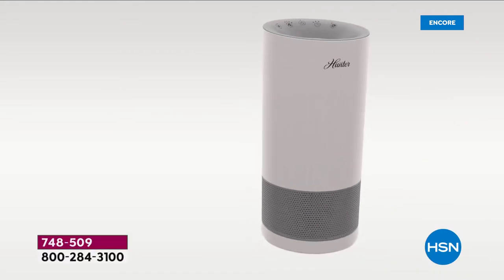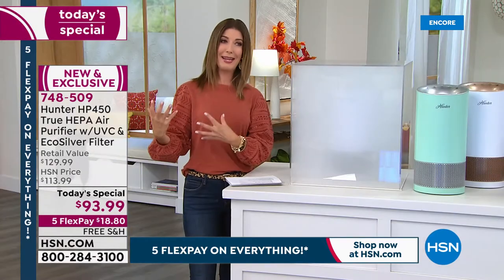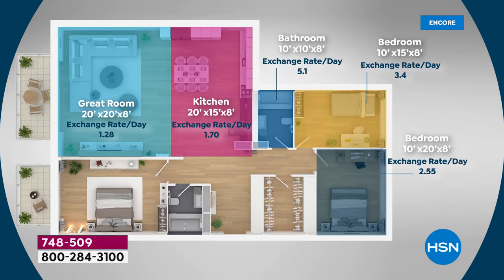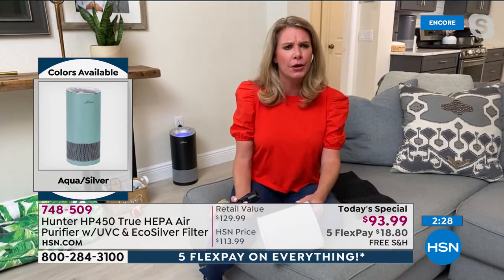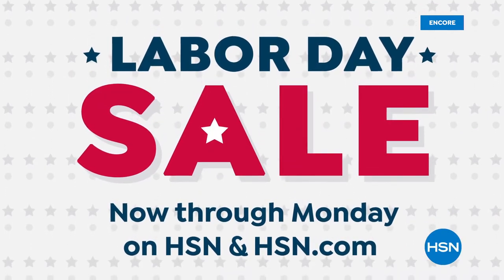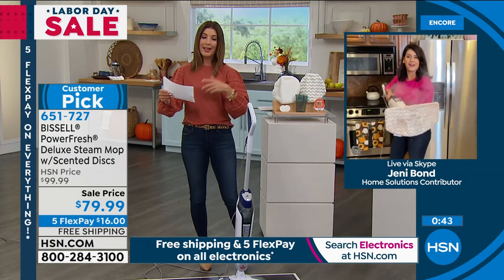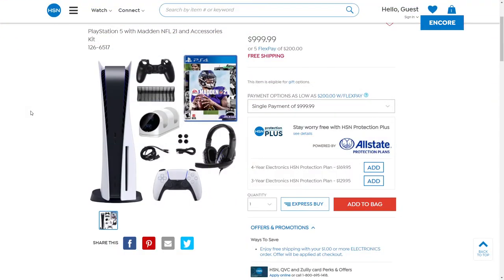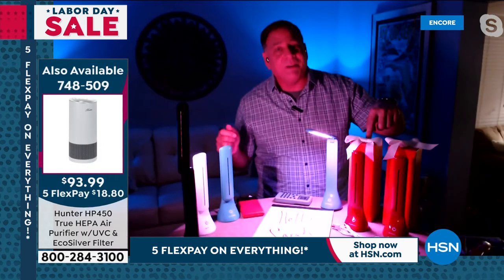HSN | Fall Home Solutions - Hunter 20th Anniversary 09.04.2021 - 06 AM